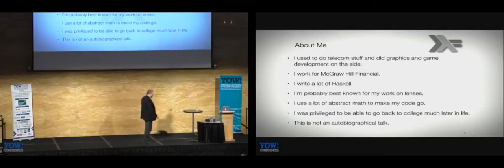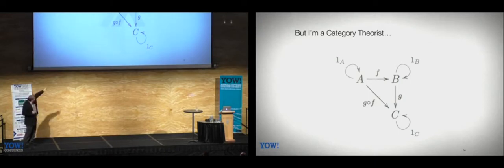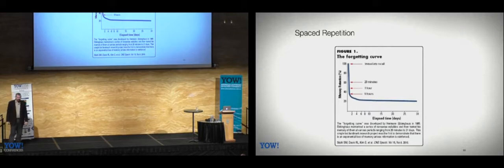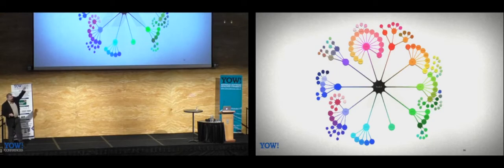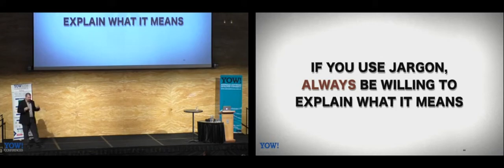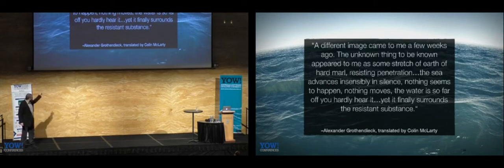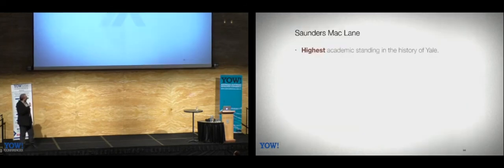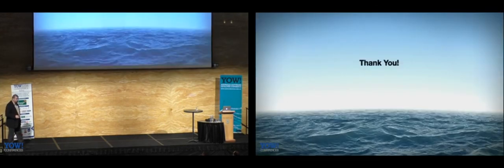Stop Treading Water: Learning to Learn by Edward Kmett